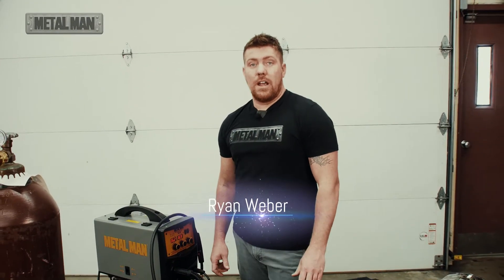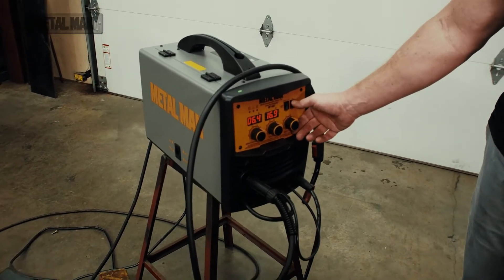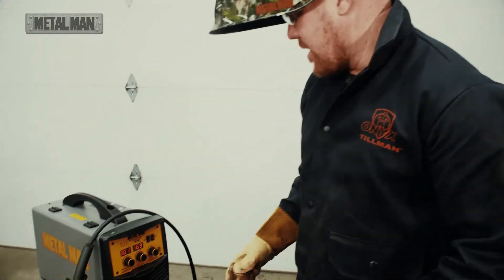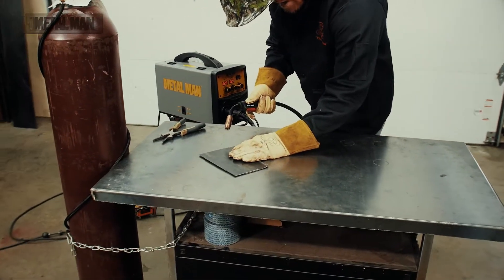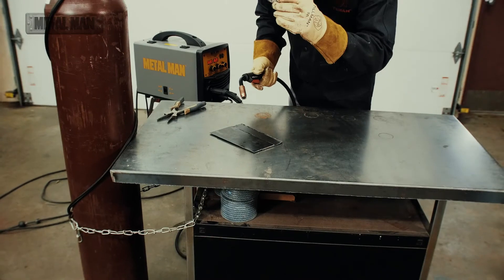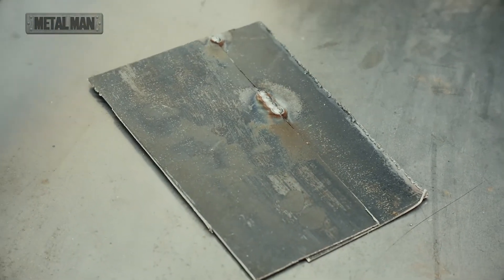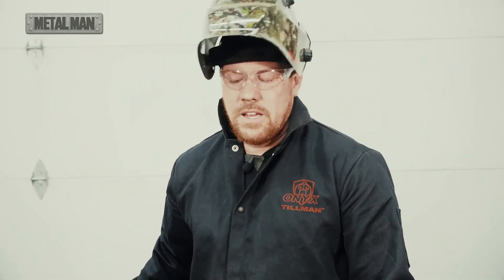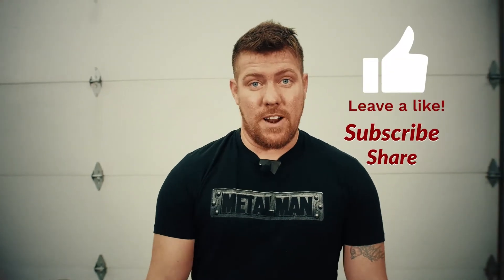Metal Man Ryan Webber MP140T Spot Timer